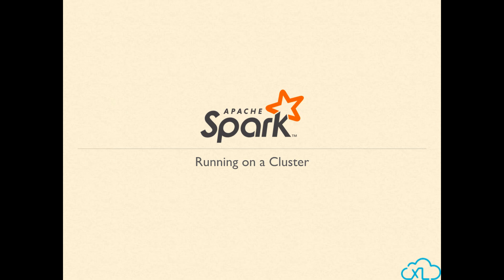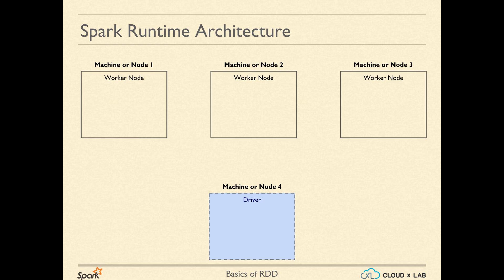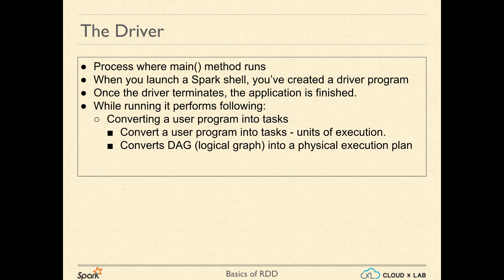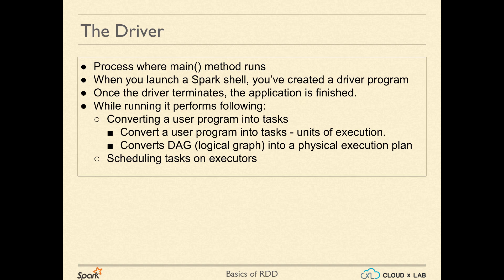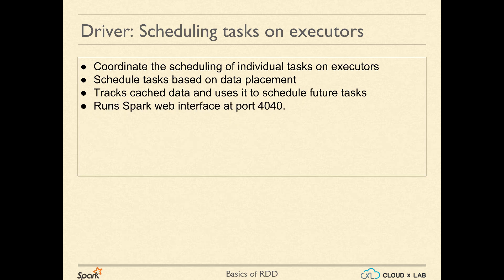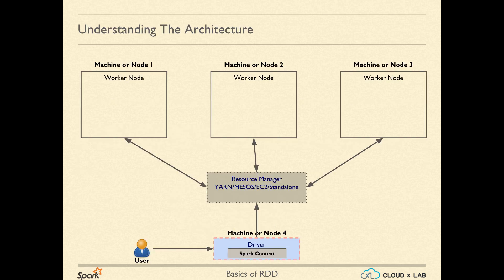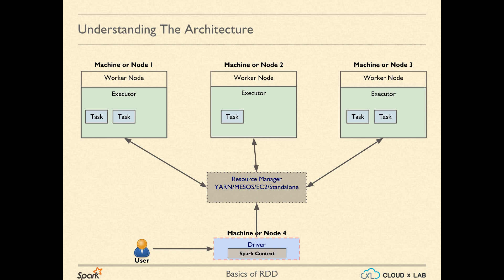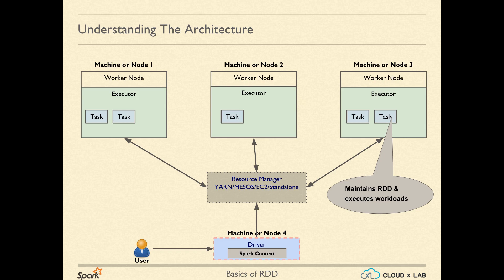7.1. Spark On Cluster | Architecture